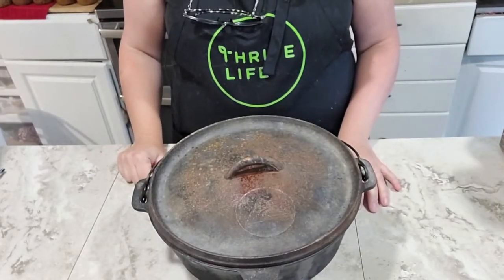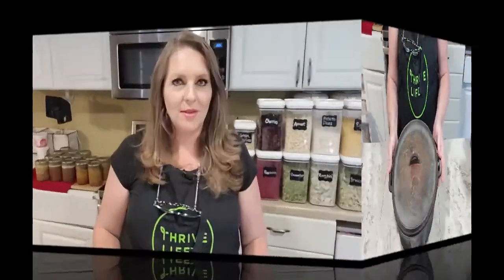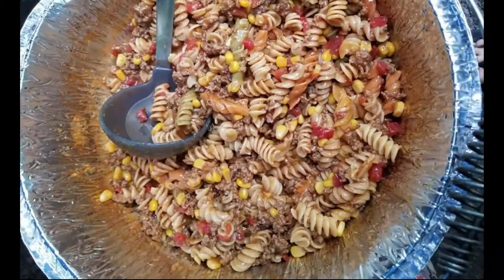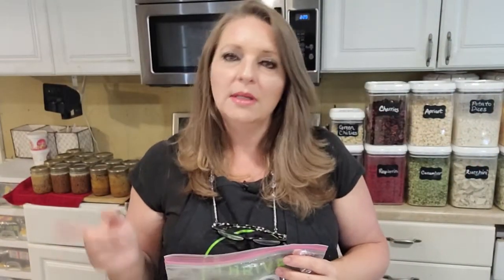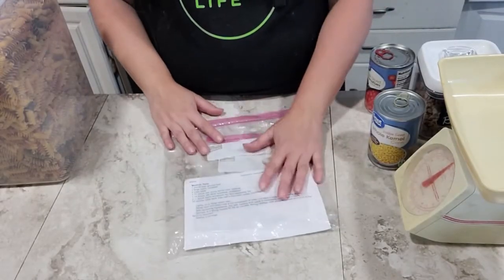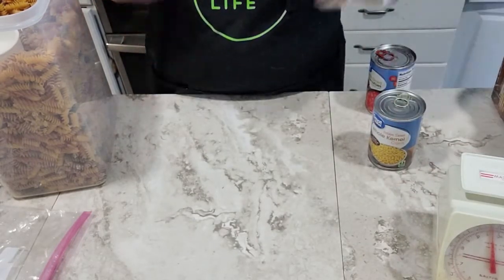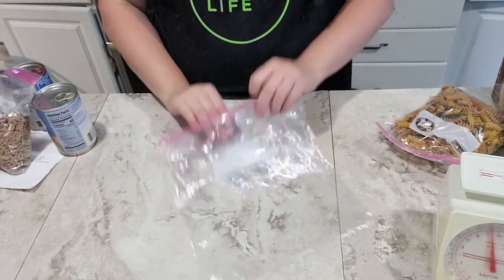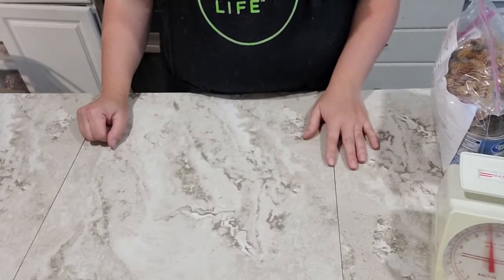Grid Down Dutch Oven Cooking | Emergency Preparedness | Camping meals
❗Update! When we prepared this on our camping trip,  I found we didn't actual need much extra water! I added an extra cup then ended up having to cook a lot of liquid off at the end,  after the hamburg and noodles were tender.  I would stick with the original amount and add more near the end of cooking if you feel it's needed!

💚Our whole family loves this simple, hearty, one-dish camping meal! Here I hack the recipe by using freeze dried hamburg to make it completely shelf-stable for simple packing!

💚 I show you how you can stack multiple Dutch ovens and bake cornbread or a dessert to accompany your meal (or get brave and do both!)

🌱 Our family chooses Thrive Life freeze dried foods because they're simply the best! No additives, no GMO's, just pure, nutritious, whole foods with impeccable quality control AND a 25 year shelf life!

Here are links to get your own supplies for off-grid Dutch Oven cooking!

Lodge 5-qt Dutch Oven
Charcoal Chimney (For starting your coals)
Dutch Oven lid lifter and stand (not absolutely necessary but very handy!)
Stainless Steel Chain Scrubber for Cast Iron
Parchment Dutch Oven Liners
Foil Dutch Oven Liners

Recipe:
Mexican Twist
-1 pound lean ground beef (or use 2 cups freeze dried ground beef)
-1 large onion, chopped (optional, or use ½ cup freeze dried chopped onion)
-1 15 ounce can whole kernel corn, drained
-1 14 ounce can diced tomatoes, undrained
-2 (1 ounce each) envelopes dry taco seasoning mix
-10 ounces (little more than half a box) rotini pasta, uncooked
-4 cups water (I found I didn't need much adjustment using freeze dried ingredients!)

     Using a charcoal chimney, get your charcoal briquettes ready.
     Meanwhile, lightly oil or spray dutch oven.
     If using fresh beef and onion, saute beef and onion over a full compliment of coals until beef is brown and onion is tender.
     Add remaining ingredients, mix well, making sure pasta is completely submerged in liquid.
     Simmer at a strong bubble for 25-30 minutes, stirring halfway, until pasta is cooked and most of the liquid is absorbed.
     For my 10", 5 quart Dutch oven I usually start with 7 coals on bottom and 14 on top, then adjust if needed.

💚Could you use a little extra income? How would you like to get PAID every time your friends and family shop for groceries? Join our team!